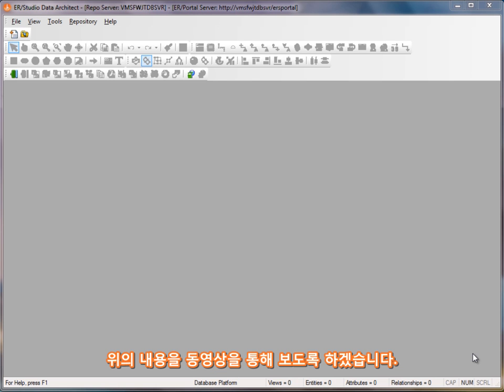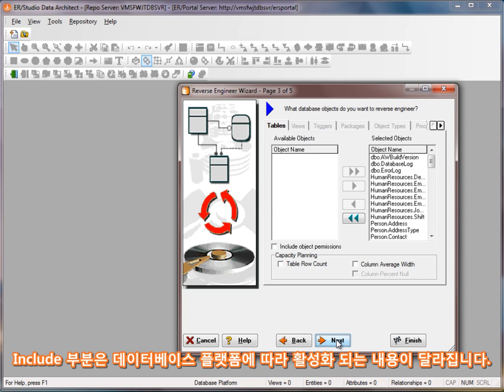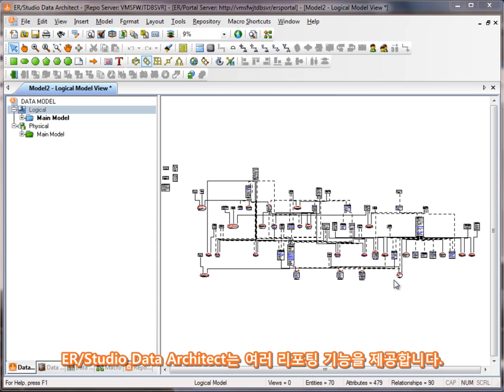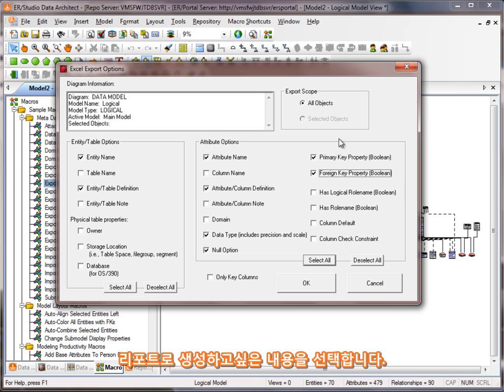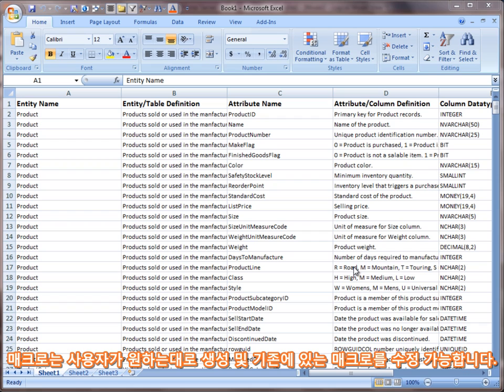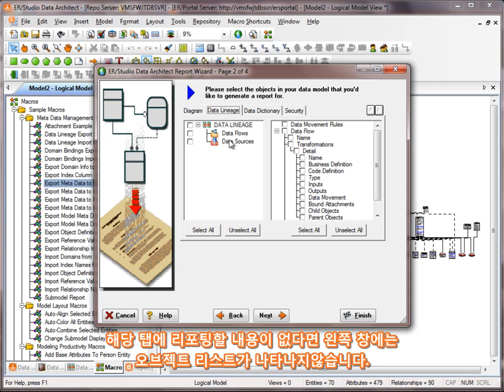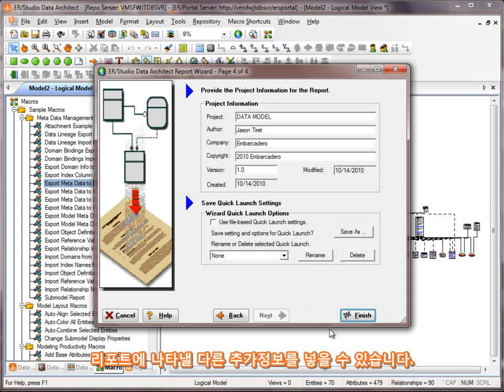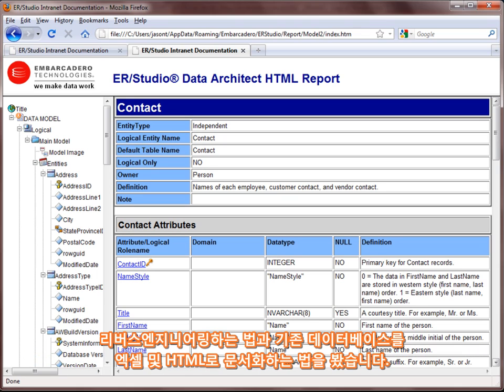ER/Studio Data Architect로 기존 데이터베이스 문서화하기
ER/Studio Data Architect로 기존의 데이터베이스를 문서화하기(매크로 및 HTML 리포트 기능 이용)